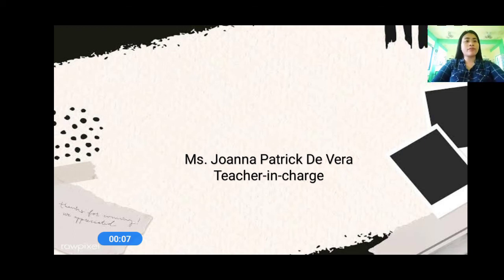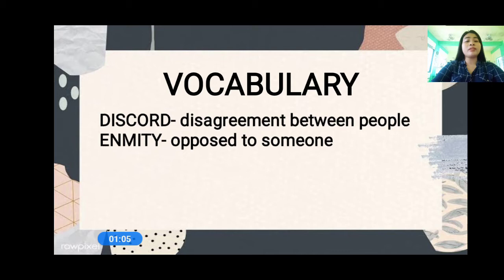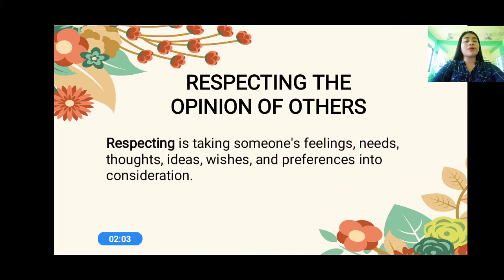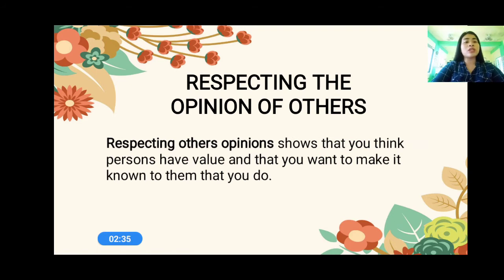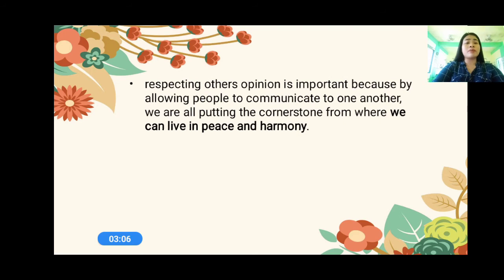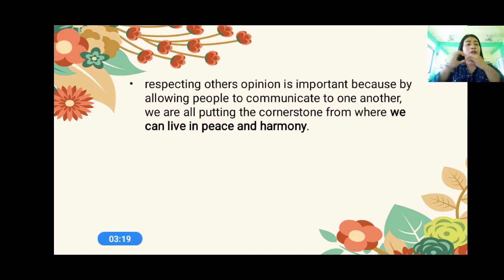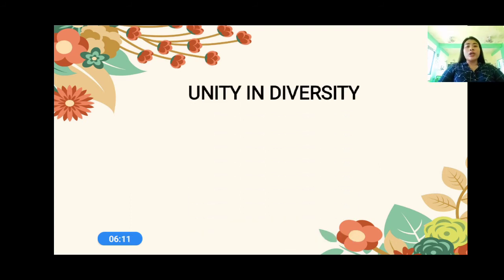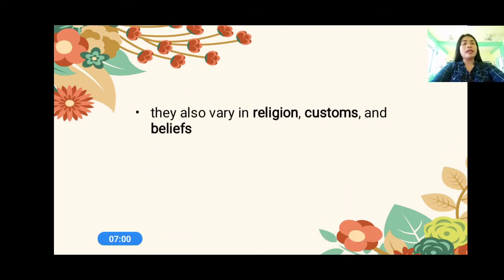Respecting other people’s opinion G5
Grade 5
Lesson : Respecting other people’s opinion